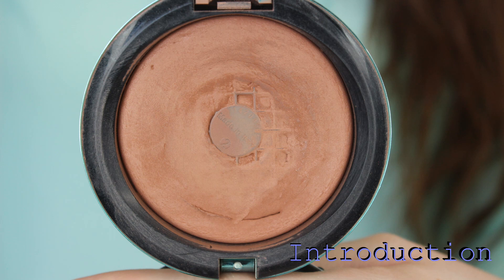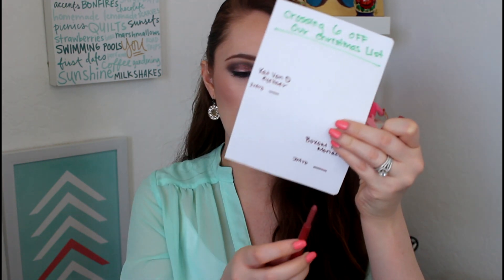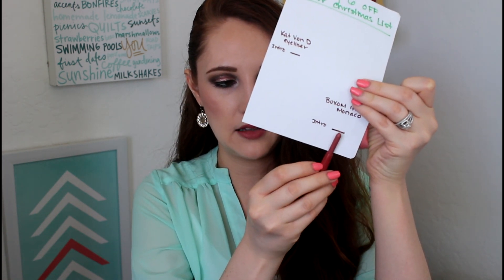Crossing 6 Off Our Christmas List Project Pan Collab Intro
I am so excited for another seasonal project pan collaboration with three fabulous project panners. Go check out each of their introductions to this challenge as well!

High End makeup I would like to finish:
Mac Aphrodites shell bronzer
Stila Kitten
Buxom lipstick in Monaco
Bare Minerals well rested
Kat Von D eyeliner in Puro Amor
Laura Geller makeup primer

Add me on Snapchat by searching for bethanye86
It will then say GlamourWithGrace and you will see my picture.

What I Am Wearing:
Shirt: Kohls
Earrings: Kohls
Nails: Sephora Formula X in TGIF
Covergirl and Olay Eye concealer in fair
Urban decay naked skin concealer in fair neutral
Besame French vanilla powder
Urban decay eyeshadow in foxy
Mac intriguing scarlet eyeshadow palette
Makeup geek prism pigment
Mac eyeshadow in gentle heat as bronzer
Maybelline pink punch eyeshadows as blush and highlighter
Tarte Amazonian Clay brow mousse in taupe
Urban decay Eyeliner in rockstar
Sephora full action mascara in black buxom big and healthy lipstick in Monaco